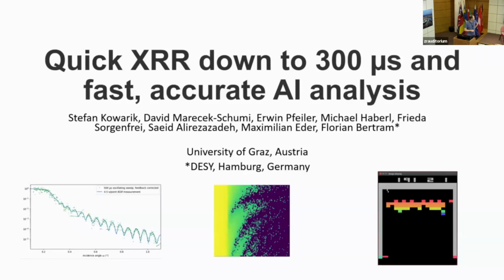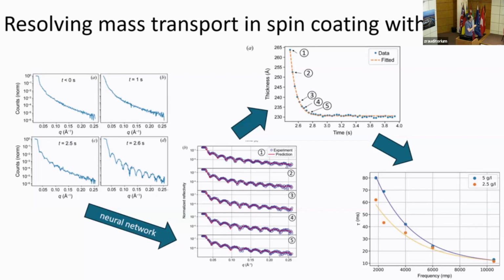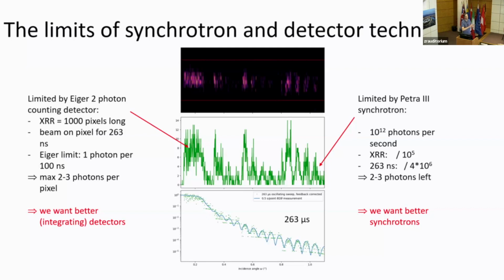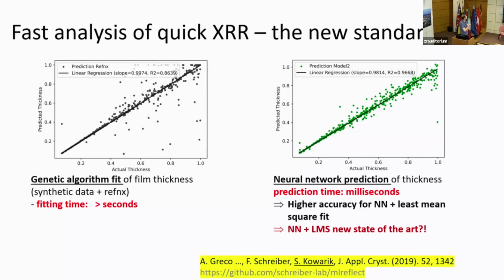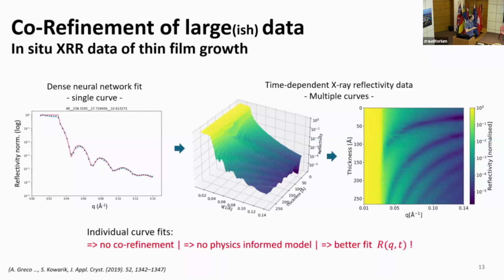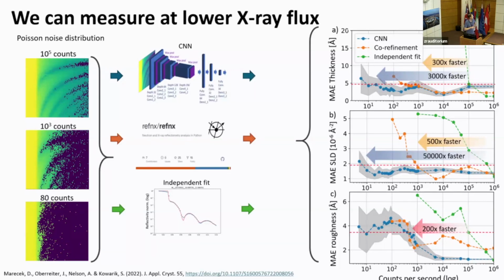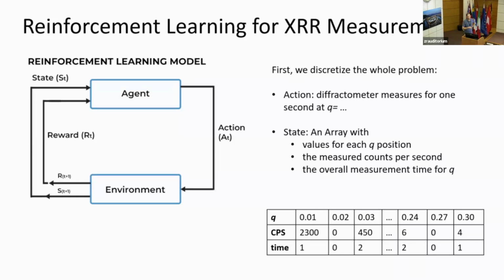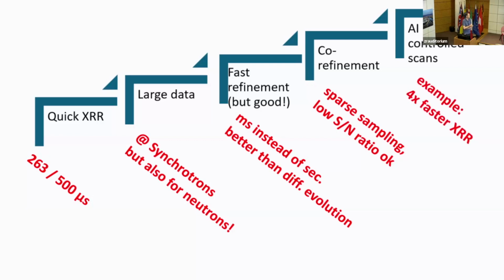Quick XRR down to 300 µs and fast, accurate AI analysis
The talk given by Stefan Kowarik at the 6th ORSO worksfop